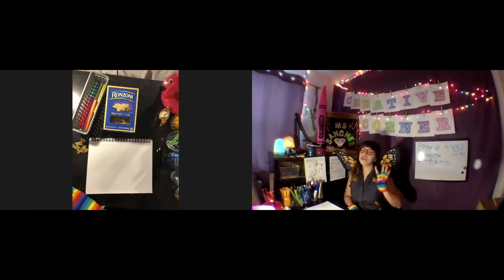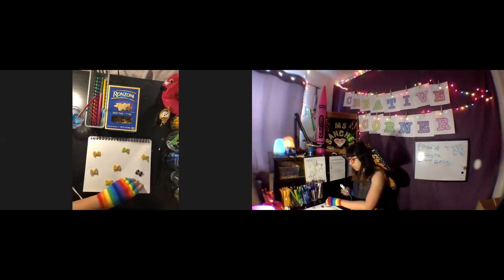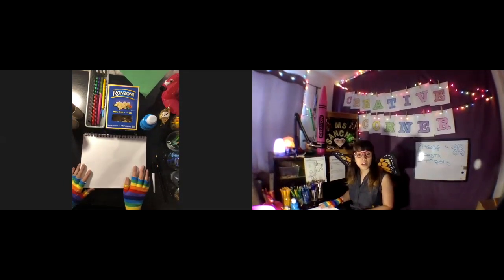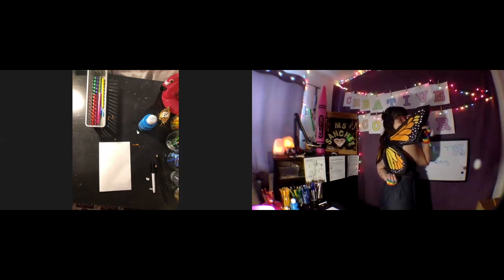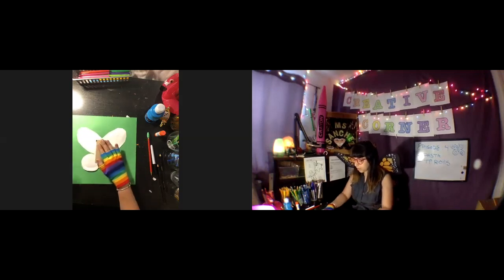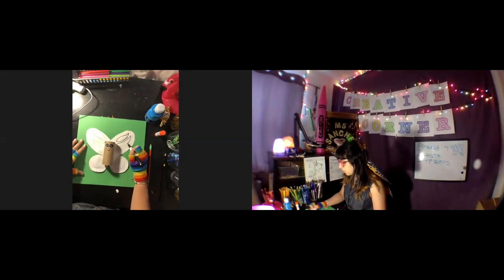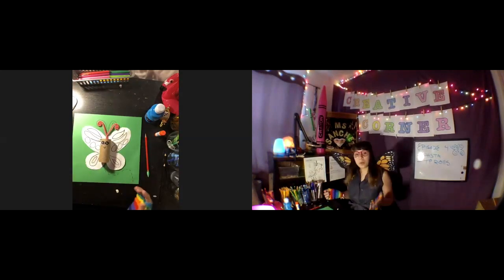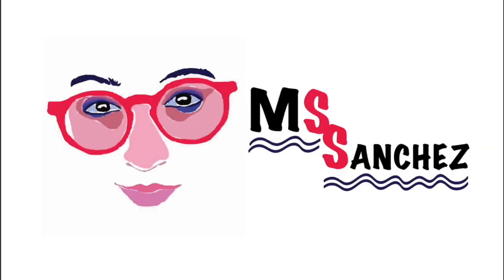Creative Corner - Episode 4: Butterflies